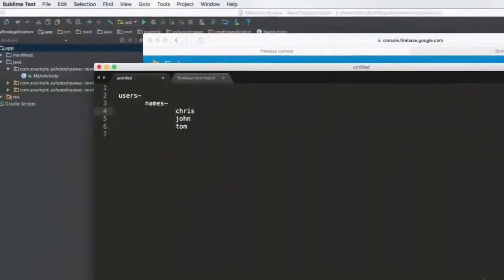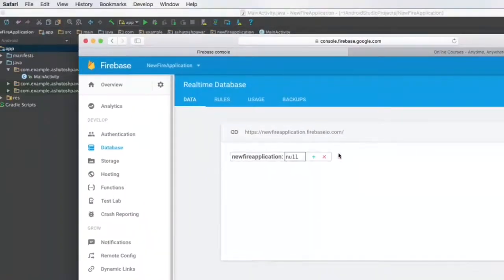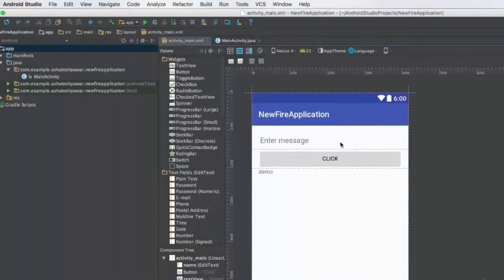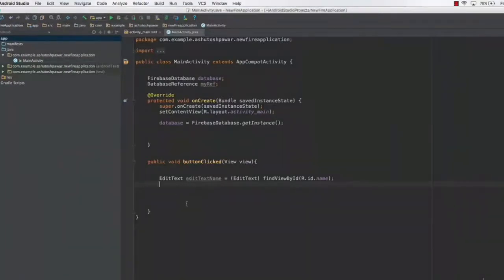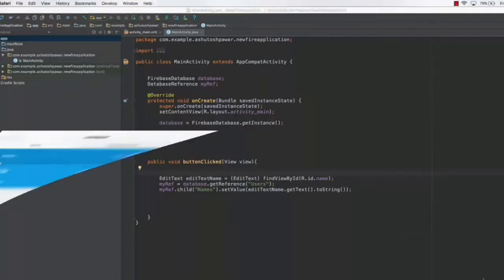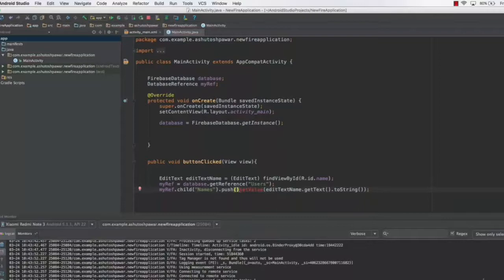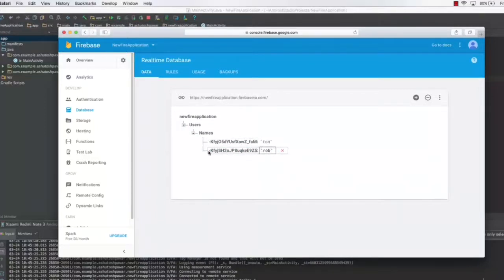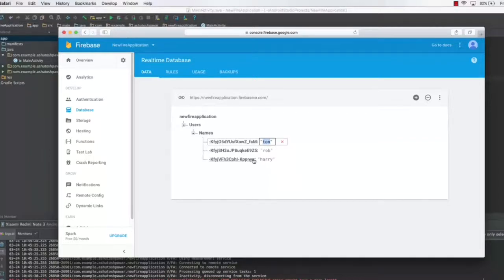Structure Data Firebase Database